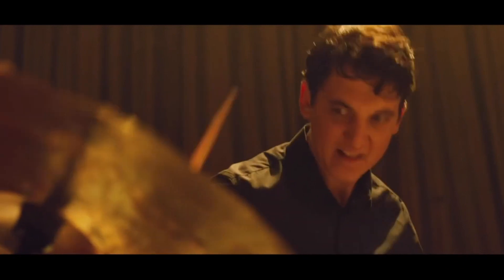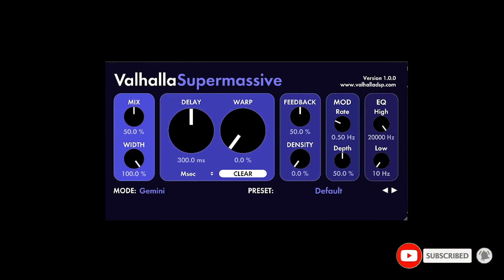Designing the sound of the SpaceX launch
DM me your questions.